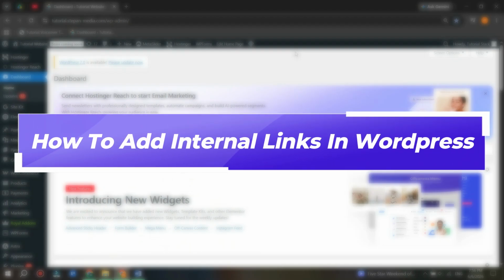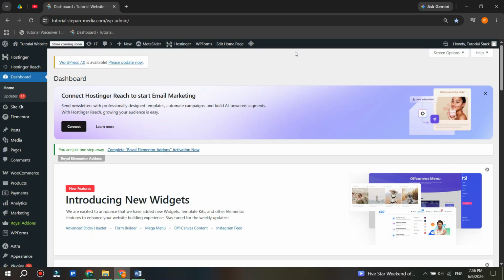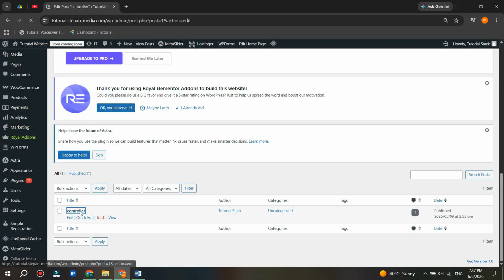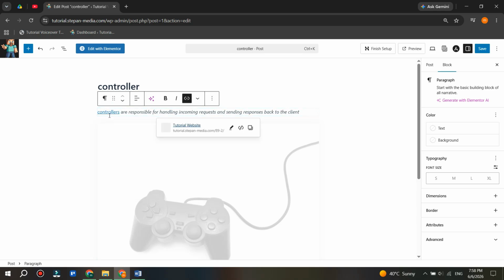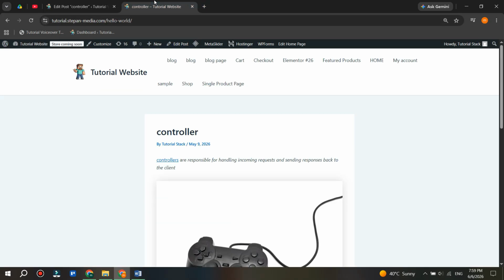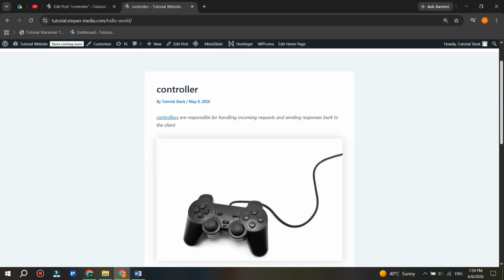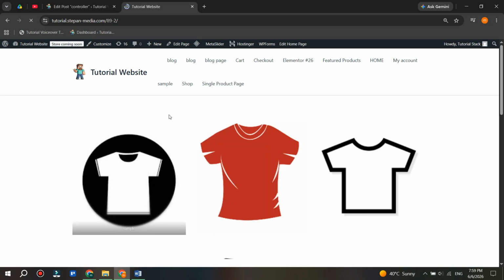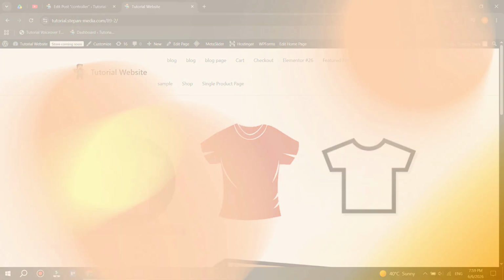How to Add Internal Links in WordPress (Boost SEO!)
How to Add Internal Links in WordPress | Create WordPress Internal Links

Learn how to create internal links in WordPress so visitors can move between related pages and blog posts. This WordPress internal linking tutorial shows how to link pages together, add anchor text, and improve site navigation. You’ll see how to add links inside WordPress posts for SEO, user experience, and better content structure.